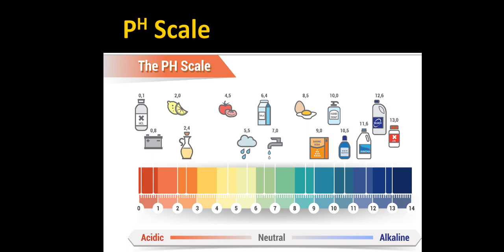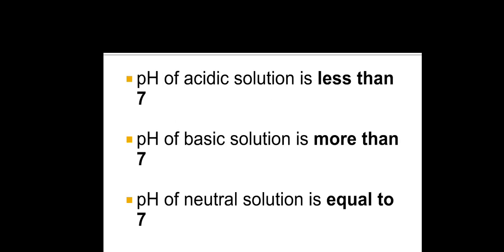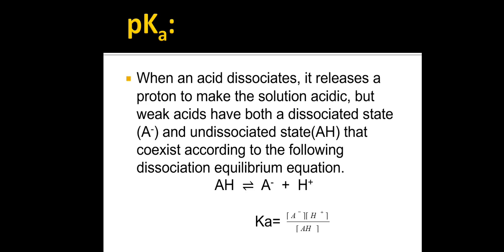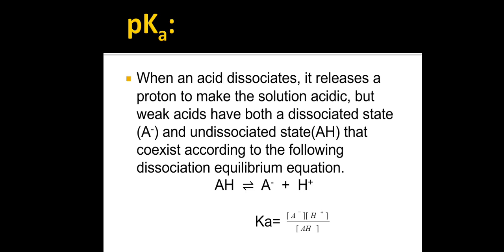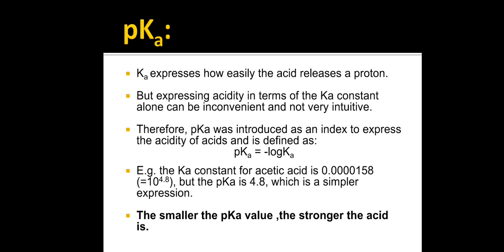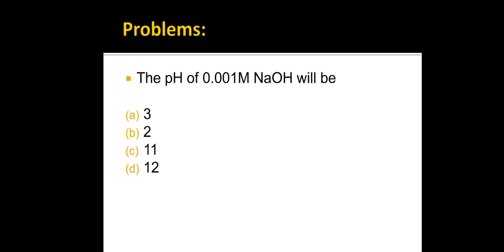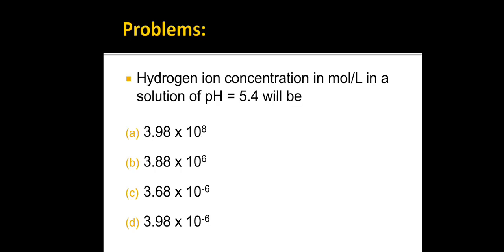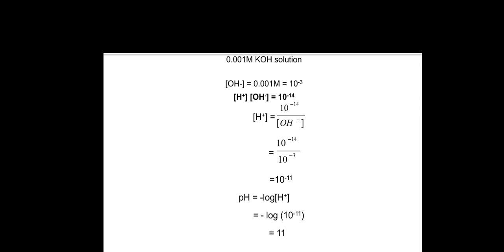pH and pKa CONCEPT: Relative Strength of Acids and Bases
Explanation of pH and pKa concept,  mathematical relationship and problems related to it.